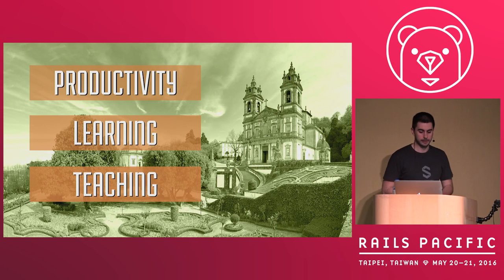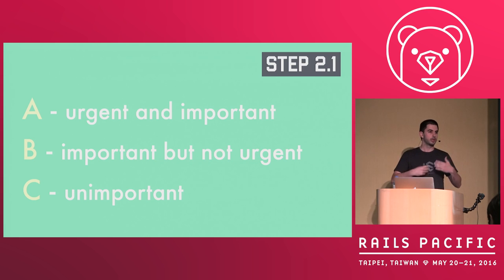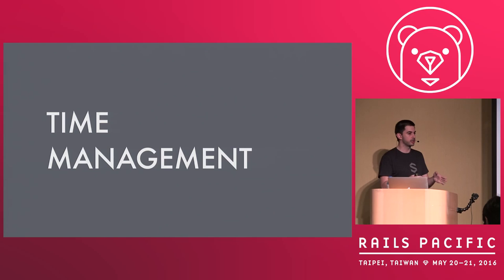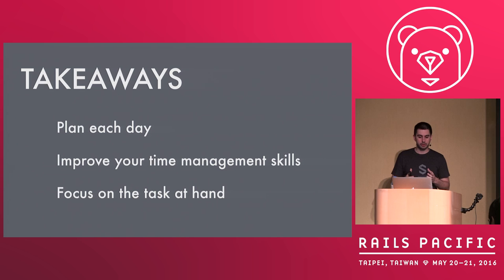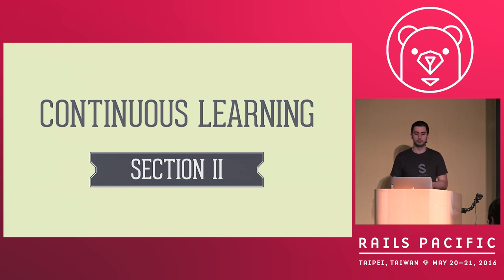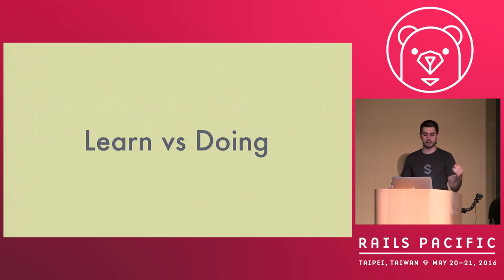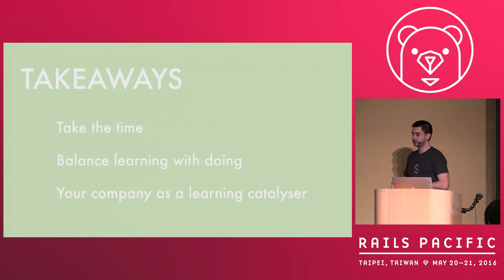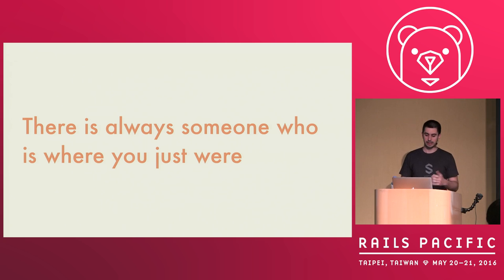Rails Pacific 2016 - Continuous Learning, Teaching and... by Luis Ferreira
Continuous Learning, Teaching and the Art of Improving Yourself by Luis Ferreira

If you have ever tried to learn how to code, you know how hard it is. If you succeeded at learning it, by now you should also be aware that it does not stop there.

This talk will cover my personal experience in learning new things, consolidating knowledge and giving some of it back to the community through teaching.

It provides many valuable lessons I have learned through years of making a concerted effort learn new subjects, from programming languages, to business practices you can apply at your own companies, to create a more welcoming environment for learners.

Key points:

* Learning how to learn

* Taking the time to learn

* Improving your personal productivity by being more organized

* How, where and at what point in your career can you help the community by teaching